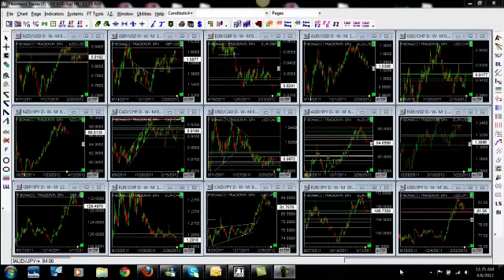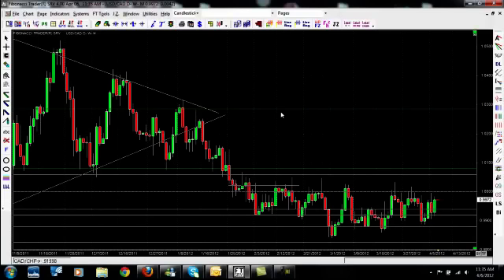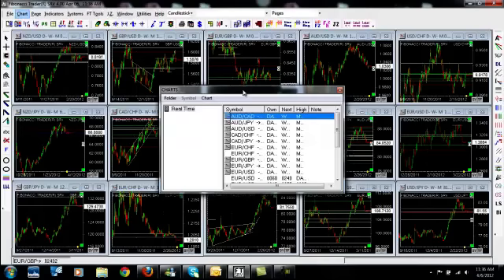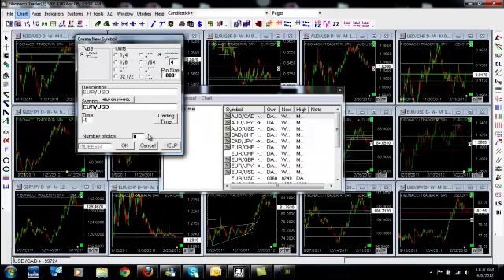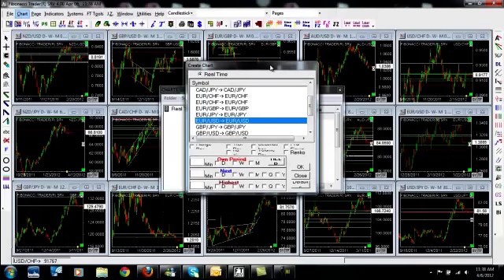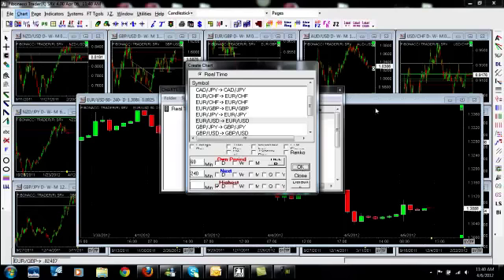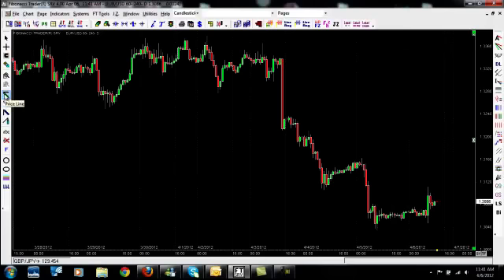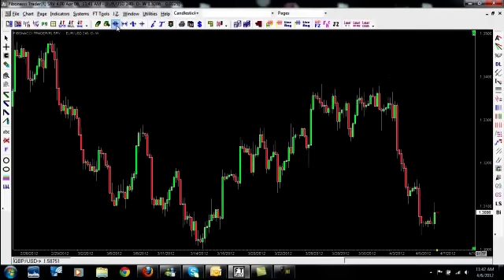Forex Trading Charts Fibonacci Trader SRV Forex Charts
- Free forex signals and training videos

In this short training video I show you the very basics of how to setup Forex charts using Fibonacci Trader SRV Forex Charts.